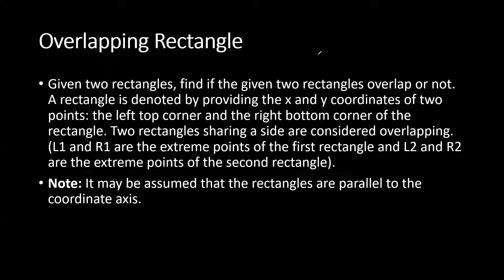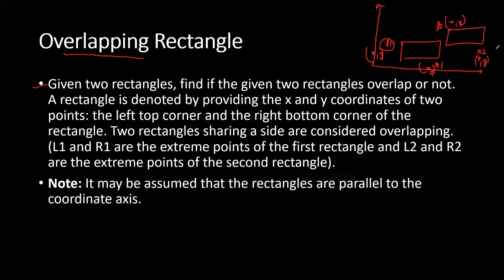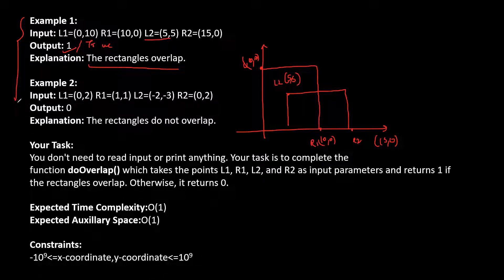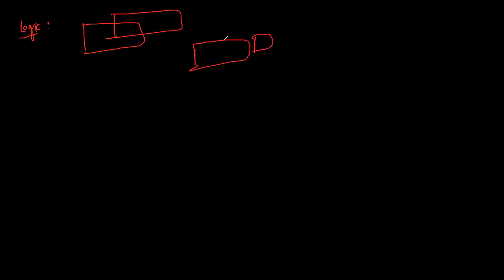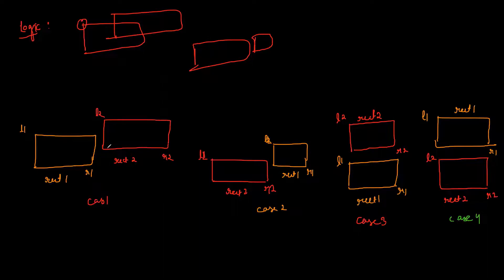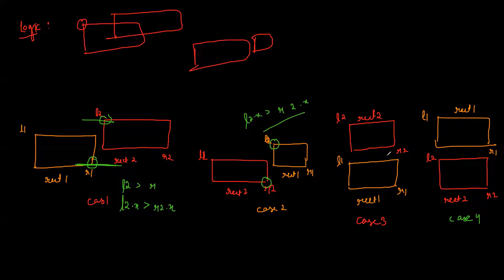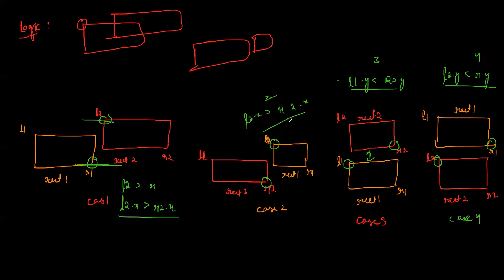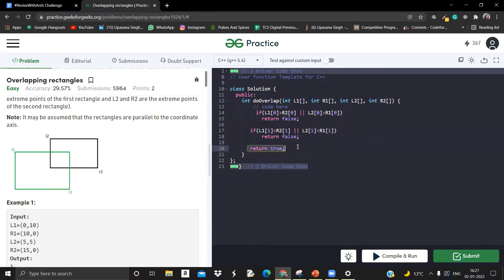Find if two rectangles overlap || Goldman Sachs || Explained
Hey everyone in this video I have solved the Overlapping Rectangle Problem, I hope you like the explanation.

The question is from the sheet given by Arsh Goyal Bhaiya for Goldman Sachs

tcs hiring
software hiring
Morgan stanley
yahoo
cadence
direct
yash technologies
Mcafee
internship
opportunities
apply now
 jobs freshers
fresher hiring
freshers hiring
Hiring freshers
STEP internship
product company
summer internship
off campus
freshers hiring
Hiring freshers
STEP internship
product company
summer internship
software hiring
jobs freshers
fresher hiring
freshers hiring
Hiring freshers
STEP internship
product company
summer internship
freshers hiring
Hiring freshers
STEP internship
product company